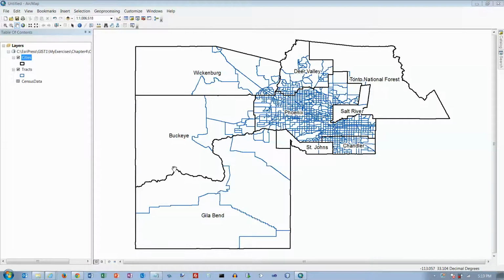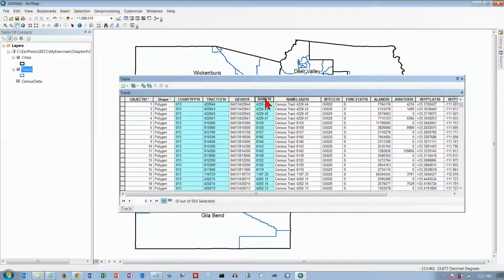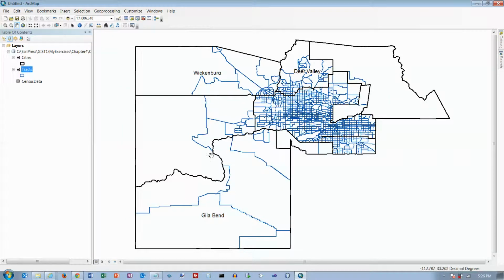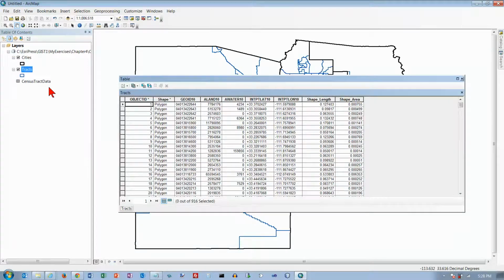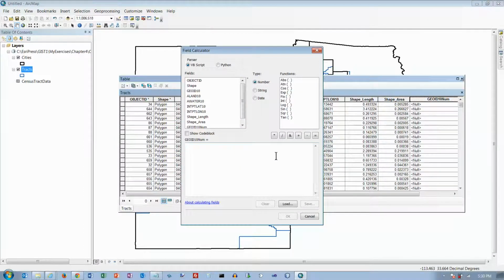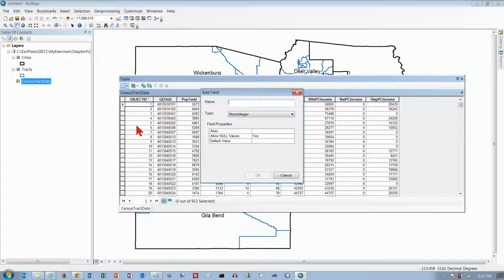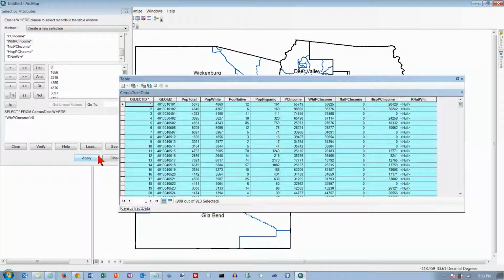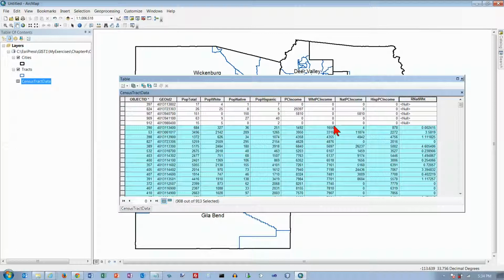ArcGIS 10.1 Tutorial 4-3